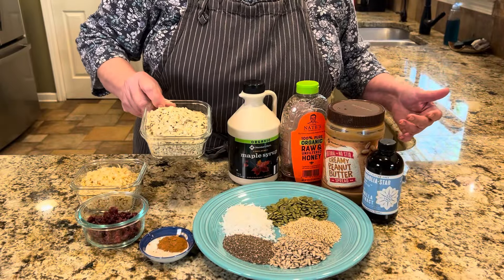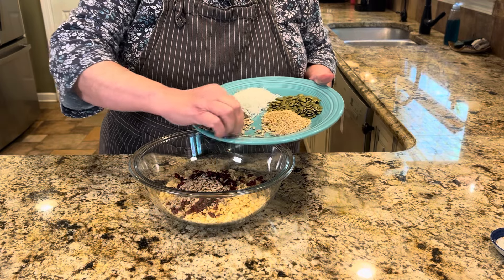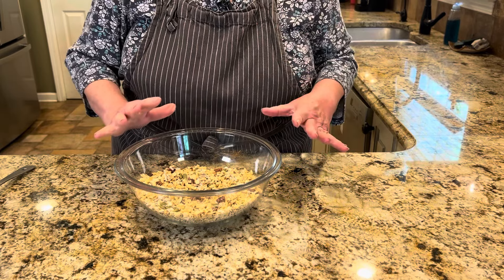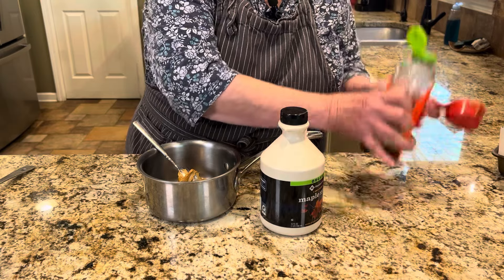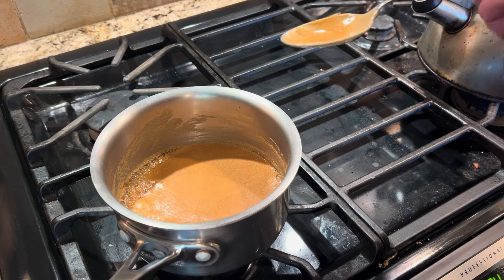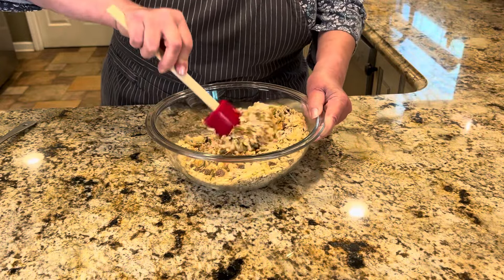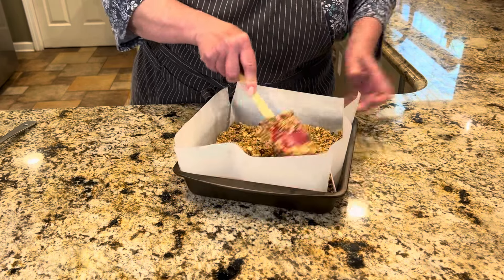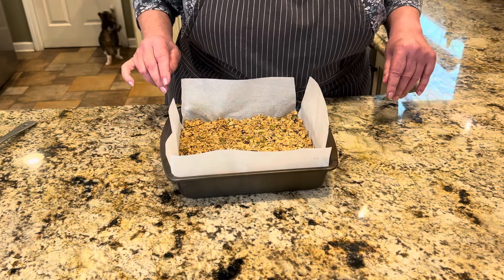The PERFECT homemade granola snack! GLO BARS